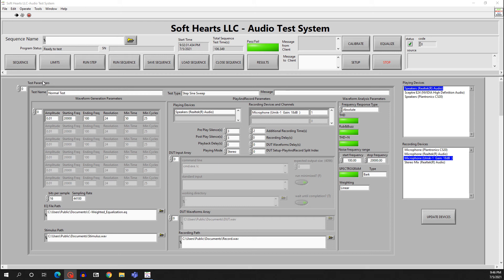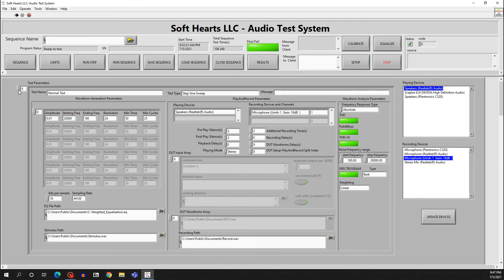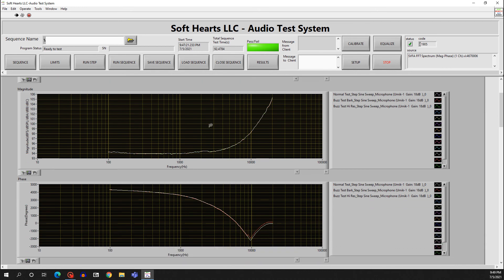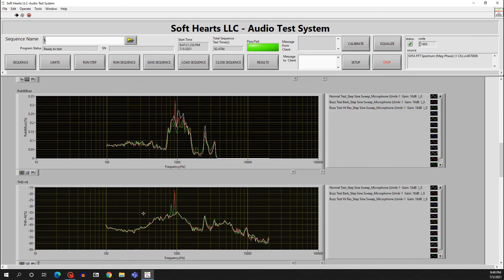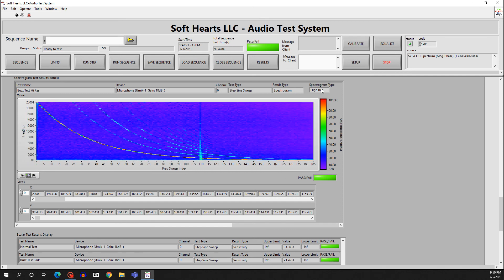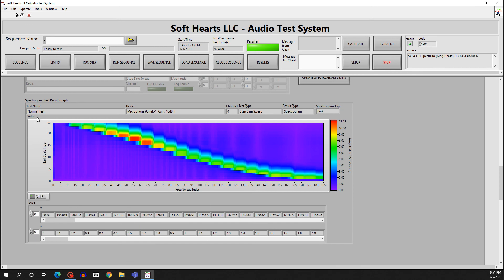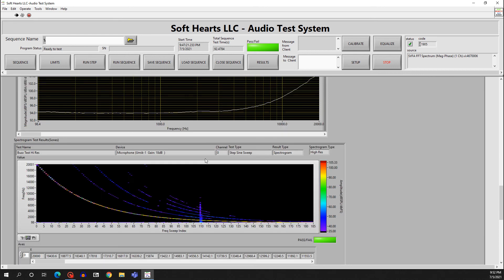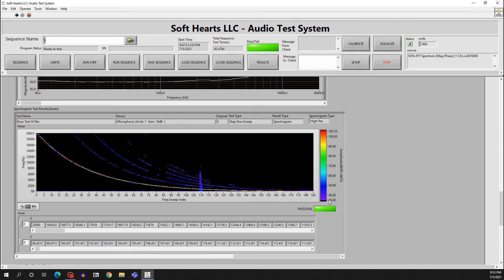Buzz Detection using Human Perception vs Hi Res Algorithm Video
Buzz Detection using Human Perception vs Hi Res Algorithm:
Human perception gives you more room for low-end products while Hi-Res gives you more confidence for high-end products.